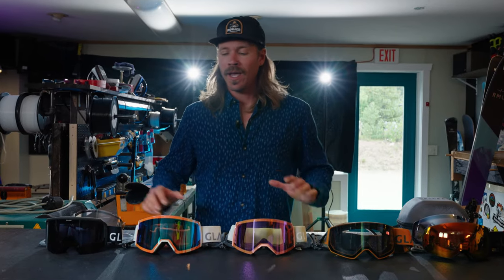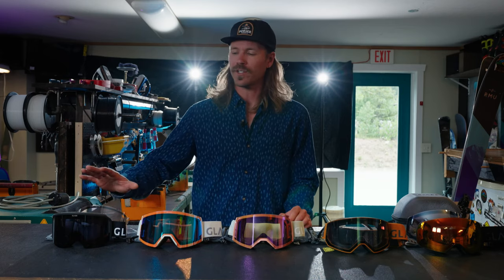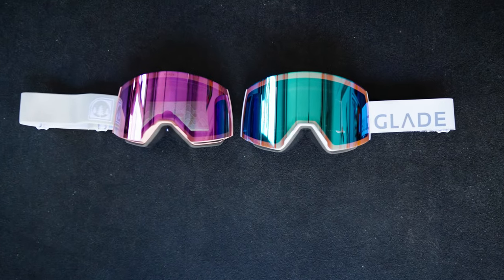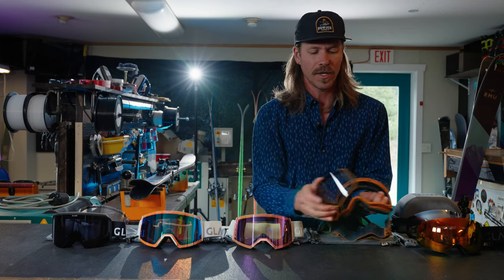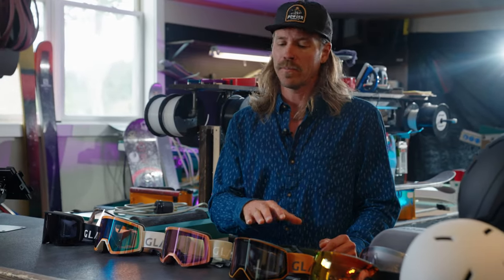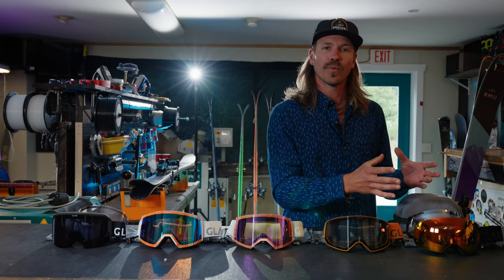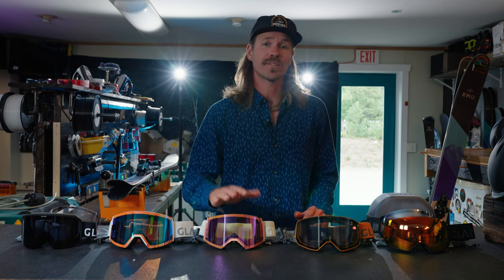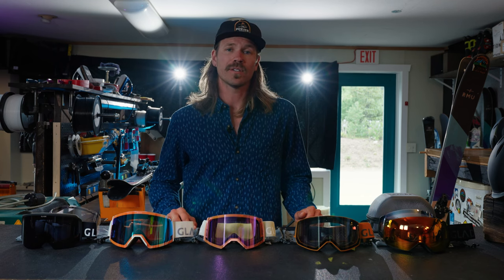Glade Optics Winter 23/24 Goggle Line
An overview of our brand new goggle offerings for the 23/24 season. All new for this year: the Mesa goggle and photochromic Reveal technology.